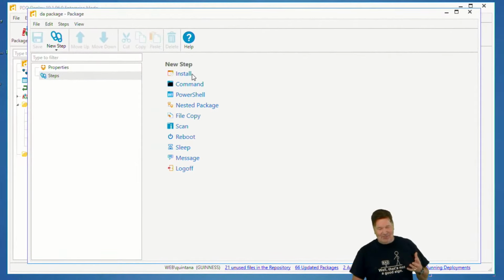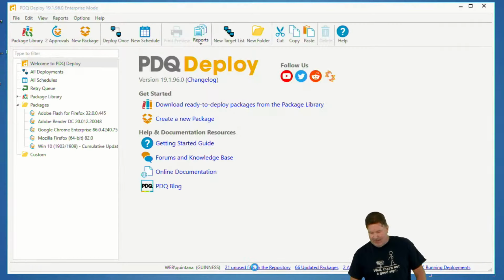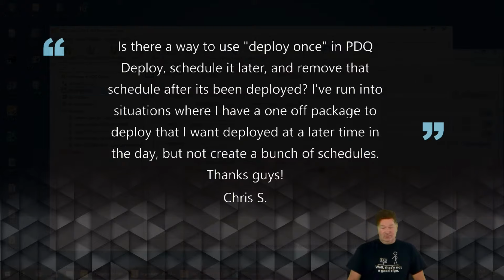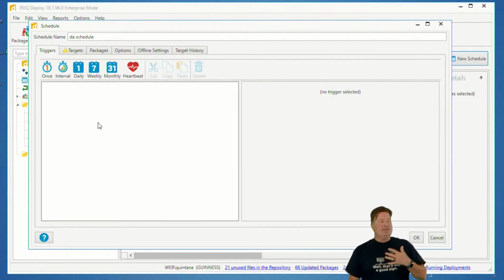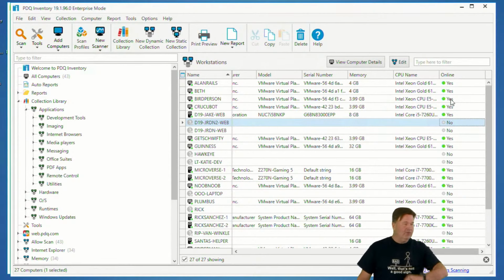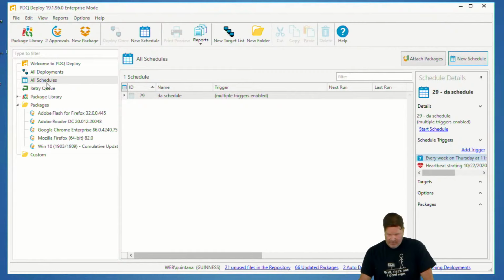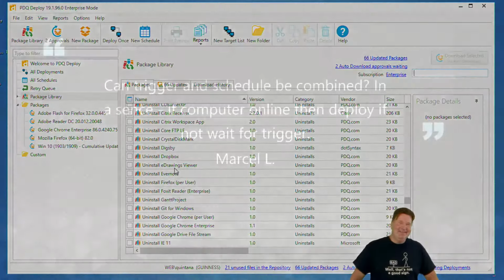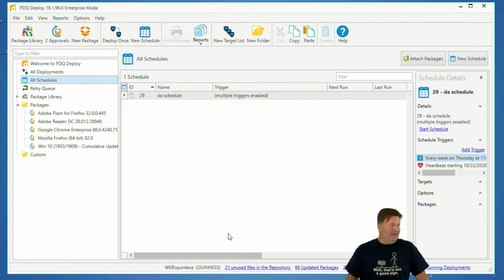🔴Deployment & Scheduling Best Practices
Better together PDQ Deploy and PDQ Inventory. :37

Packaging. 1:15

Best practices for Install Steps. 1:57
Silent parameters

Including files/folders

Question: How can I quickly identify all packages that aren't linked to a schedule? 6:43

PowerShell Steps. 8:17

Question: Is there a way to use "deploy once" in PDQ Deploy, schedule it later, and remove that schedule after its been deployed? I've run into situations where I have a one off package to deploy that I want deployed at a later time in the day, but not create a bunch of schedules. Thanks guys! 12:24

Question: In a situation where you are un-installing one product in order to replace another...should that be two different deployments?  Just curious what the best practice would be.  Like removing foxit PDF and replacing with adobe acrobat reader pdf? 14:37

Reboot Step. 16:00

Scheduling. 17:50

Question: Does heartbeat trigger trigger while a computer is already online? 22:42

Question: Can you use PDQ to send notifications when a heartbeat is lost? 25:01

Lex’s Scheduling tips: 25:42

Question: Is there a way to trigger a scan by heartbeat if it fails at a scheduled scan?
For example I have my scan set to go at 9am but some systems only come online later in the day. Thanks a bunch. 29:34

Question: I created a uninstall package for Office 2010 by using the tools in Inventory, however the uninstall package always fails when it is deployed. Thoughts? 30:54

Question: When removing software, such as older versions of MS SQL Server and components, is it best to setup different deployments for each installed component? 32:29

Question: Can be trigger and schule combined? In a sense - if computer online then deploy if not wait for trigger. 33:41

Question: Hey guys! I know, I know, it just came out, but when might Windows 10 20H2 Inventory collections and Deploy cumulative updates be available? Love the webcasts, keep it up! 34:34

Question: Is there a listing of the error codes and meanings one might receive during a PDQ deployment? 35:36

Question: Sorry for an offtopic question. Is it possible to get a report of the contents of child collections of a collection? I was trying to compile a list of applications in my collections, but ended up getting all apps on the workstations that had the apps from the collections. 36:46

Question: Looking at my list of all deploy schedules I see id's that start at like #20.. Am I missing 19 other hidden or past deleted schedules somewhere? Viewing all columns I don't see any disabled schedules either. 38:20